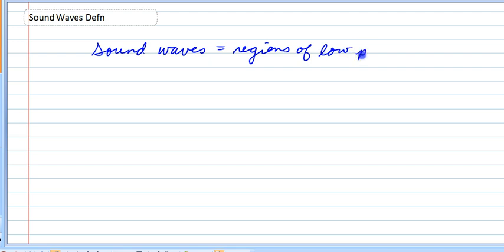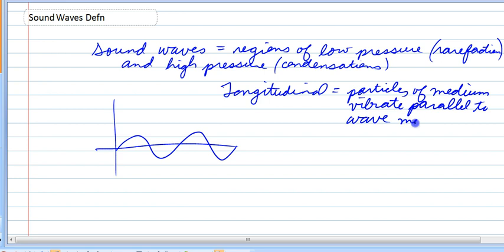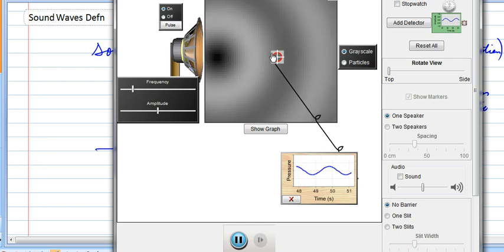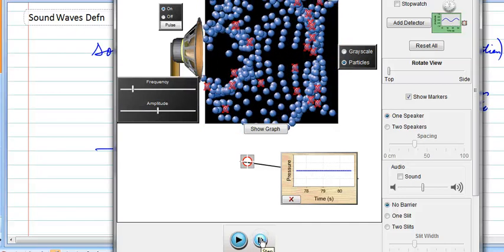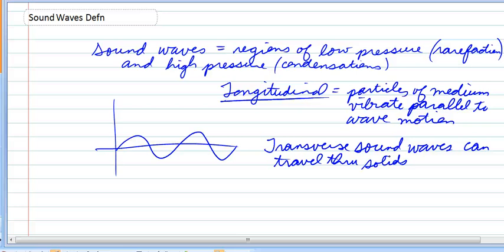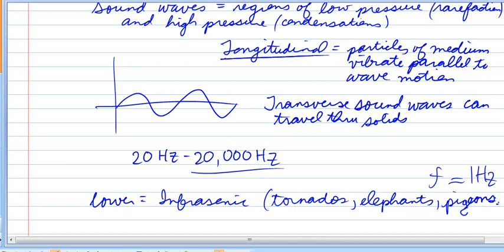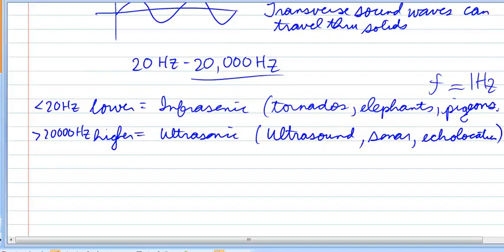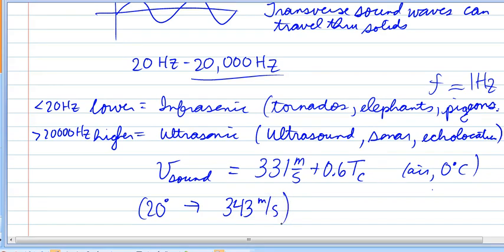Waves and Sound Sound Waves defn DJD (vid 96)